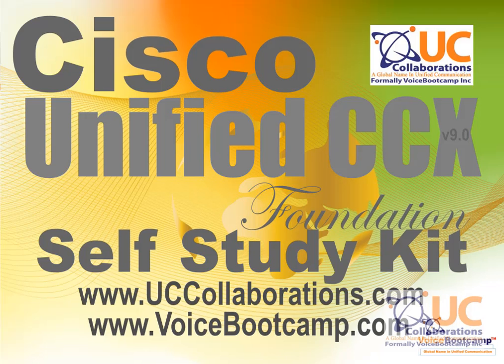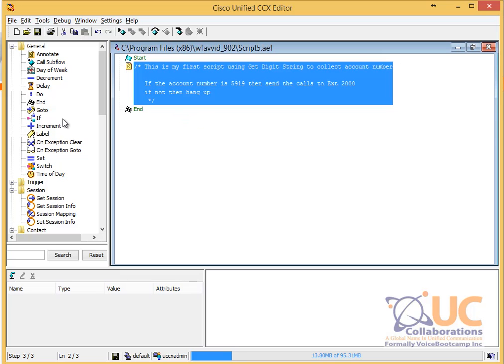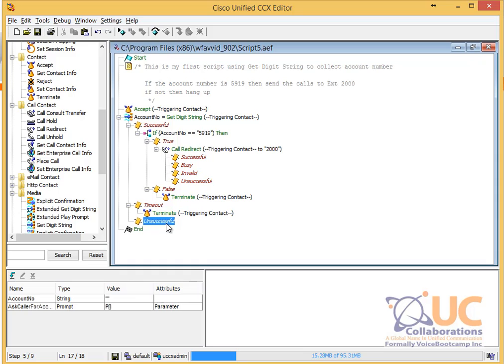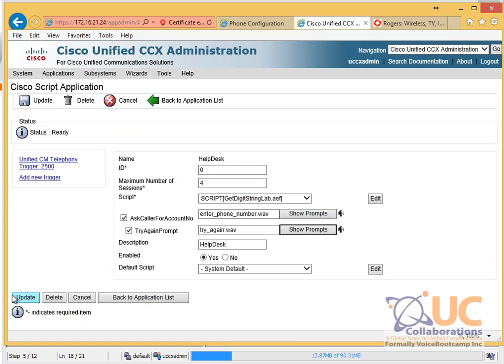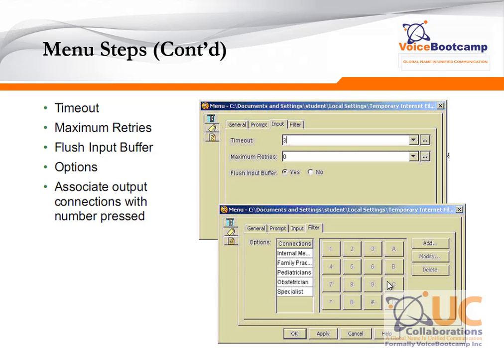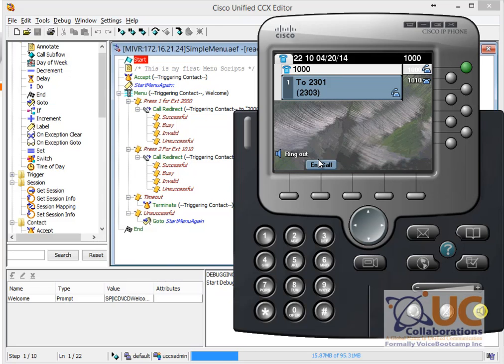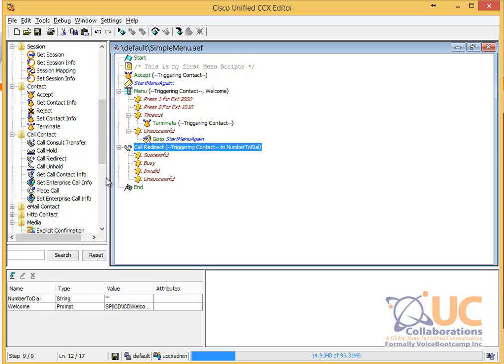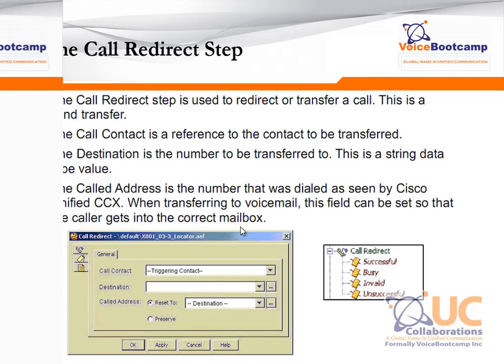Cisco Unified CCX 9.0 - Chapter 12 Creating Basic UCCX Script Prompting and Collecting